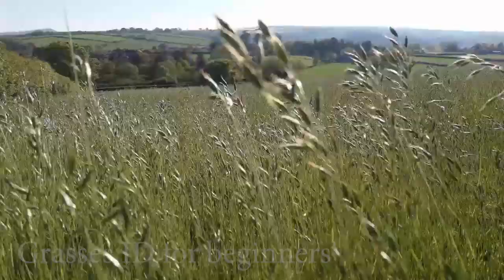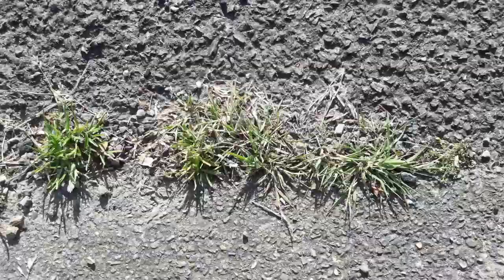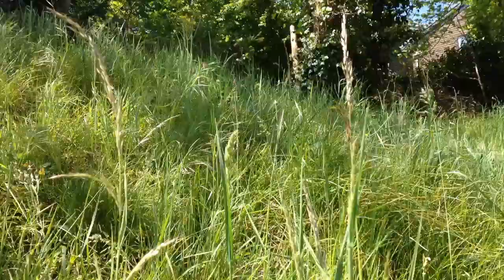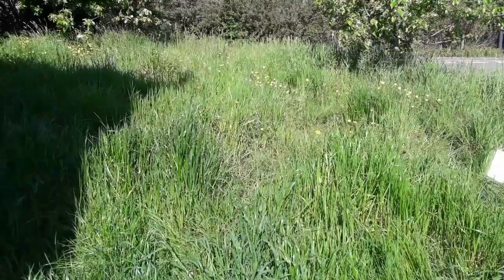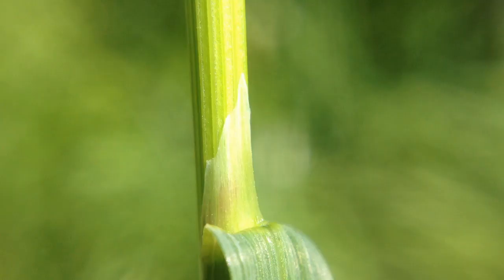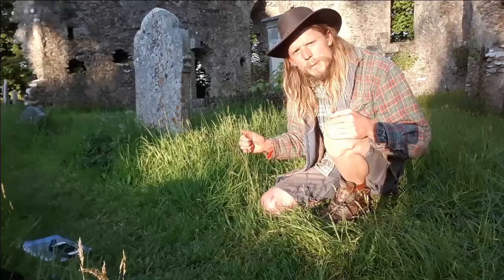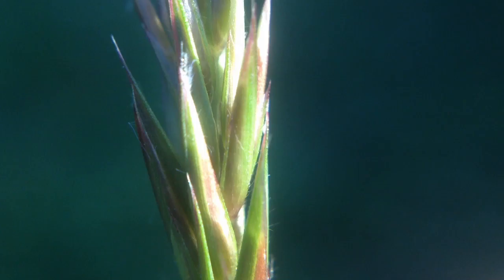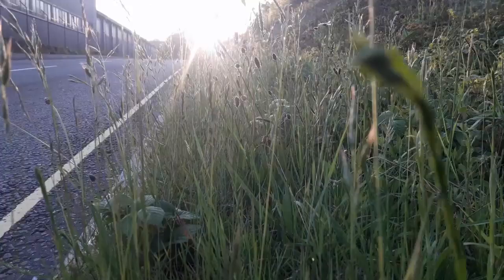Grasses ID for beginners’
Join Daniel Brown (Barney), Ecology and Conservation Officer at The Donkey Sanctuary to learn the basics of grass ID and the ecological importance of grasslands. In this video, Barney takes us on a tour of the parish to learn more about the variety of grassland habitats we have, as well as how to tell between species rich and poor areas. This video is an excellent introduction to grass ID and will allow you to start to ID species in your own lawn if you have let it grow long as part of Plant Life's No Mow May campaign. See our previous pop up meadow video for more details.

N.B. Views are my own and not those of the Donkey Sanctuary.